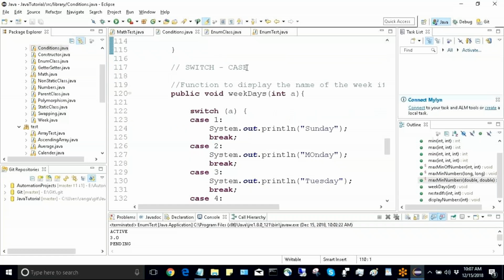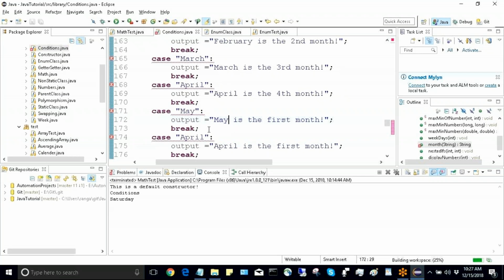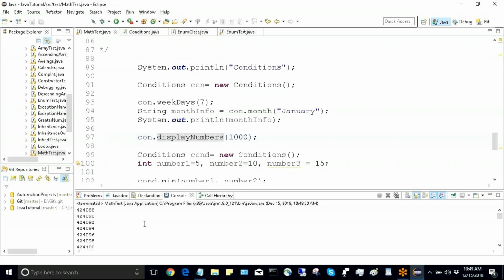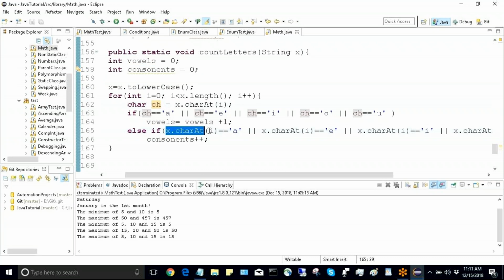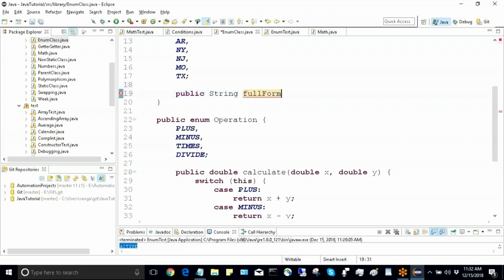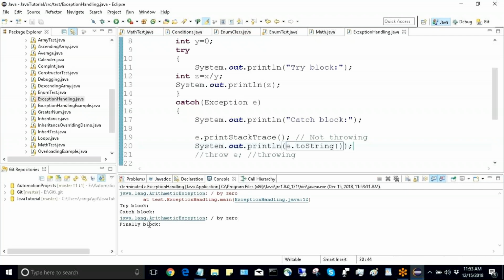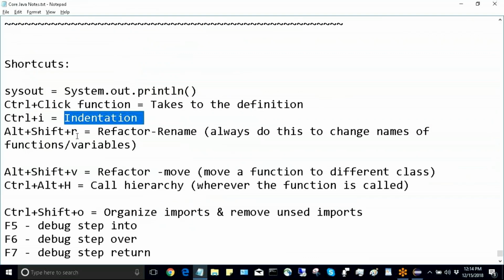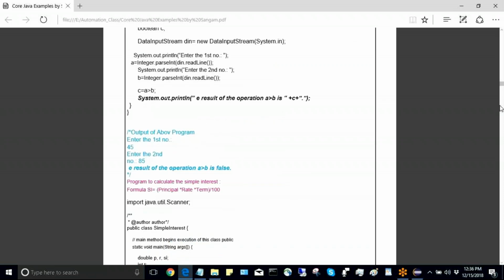Java Programming ☆ Switch-Case || Nested If's || For, While, Do-While Loops || Examples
Core Java Programming Concepts:
Strings
Arrays